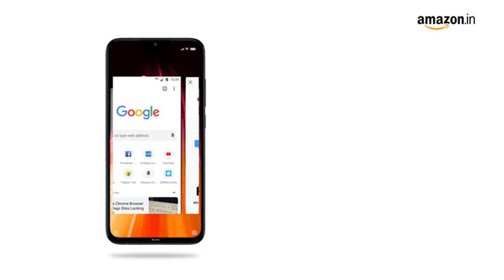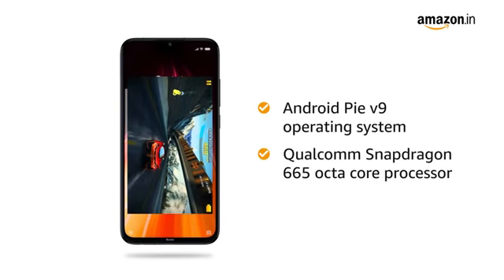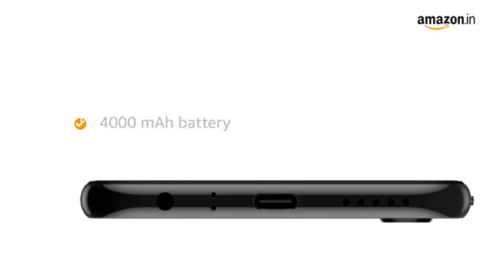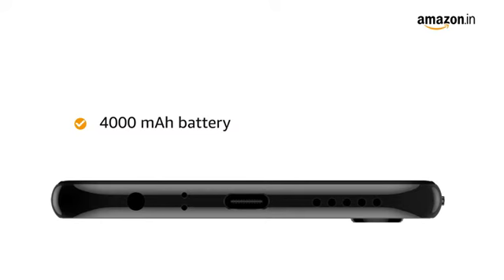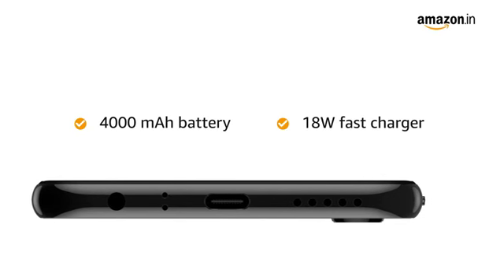Best Mobiles under Rupees 10000 in India Redmi Note 8 by Xiaomi - Buy Link in Description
I make Educational Videos on Gadgets, Woodworking tools, electrician tools, cool tools etc
Kindly click this link to buy this cool smartphone
48MP AI Quad camera with portrait, ultra-wide lens, macro lens, LED flash, AI support, beautify support | 13MP front camera with AI portrait mode
16.002 centimeters (6.3-inch) IPS LCD multi-touch capacitive touchscreen with 2280 x 1080 pixels resolution, 403 ppi pixel density and 19.5:9 aspect ratio | 2.5D curved glass
Memory, Storage & SIM: 4GB RAM | 64GB internal memory expandable up to 512GB | Dual SIM (nano+nano) dual-standby (4G+4G)
Android Pie v9 operating system with 2.0GHz Qualcomm Snapdragon 665 octa core processor
4000mAH lithium-polymer battery providing talk-time of 32 hours and standby time of 540 hours | 18W fast charger. Built-in rechargeable battery. USB Type-C connector port
1 year manufacturer warranty for device and 6 months manufacturer warranty for in-box accessories including batteries from the date of purchase
Box also includes: Power adapter, USB cable, SIM eject tool, warranty card, user guide and clear soft case